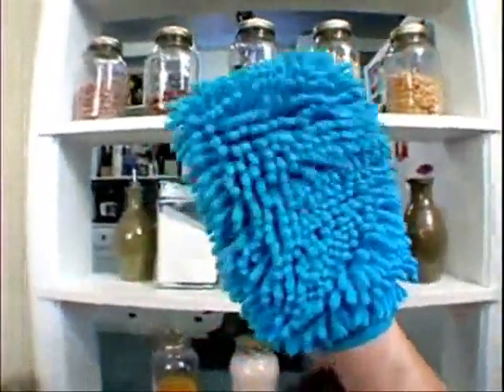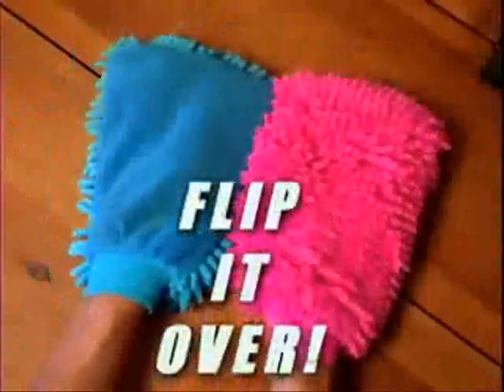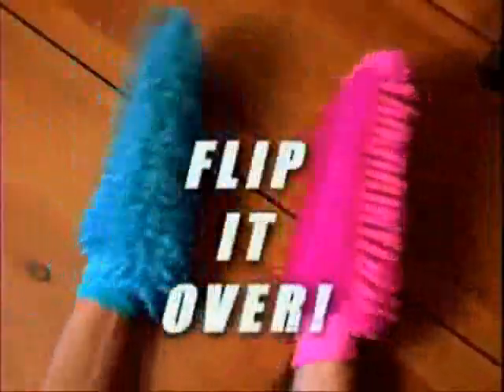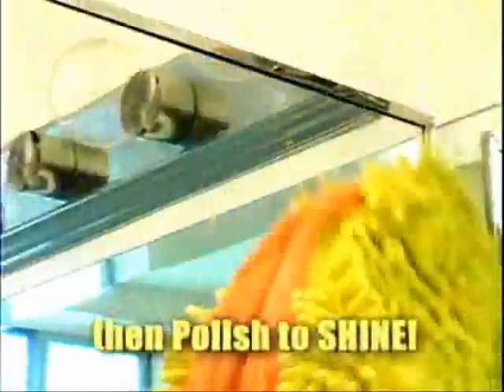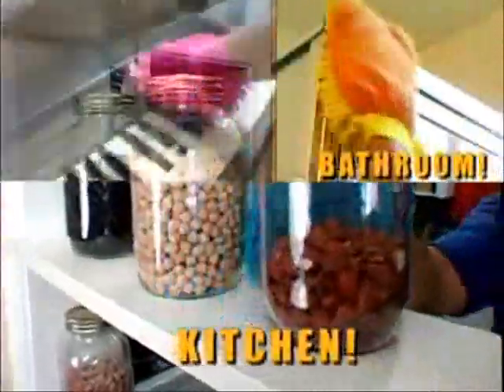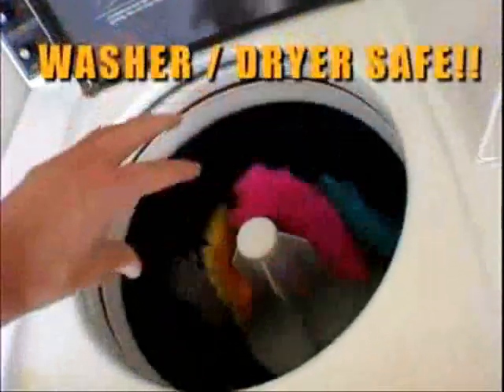VIDEO DEMOSTRATIVO Guante Microfibra Coche Limpia sin rayar superficies delicadas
Si no lo conoce ya, el Guante de Microfibra, tambien conocido como Guante Mágico, Manopla de Microfibra, Guante Mágico o Manopla Mágica es la herramienta ideal para acompañarle en las tareas de limpieza, ya que vale para limpiar todo tipo de superficies.
i El Guante de Microfibra limpia sin necesidad de productos químicos. Únicamente con agua.
i El material de microfibra con el que está fabricado atrae el polvo gracias a la electricidad estática y además ¡no lo vuelve a dejar caer!.
i Tiene una gran capacidad de absorción gracias a la microfibra. Es capaz de absorver ¡7 veces su peso en agua!.
i Dispone de 2 caras de limpieza (es realmente una manopla de microfibra). Con una cara limpia y con la otra seca.